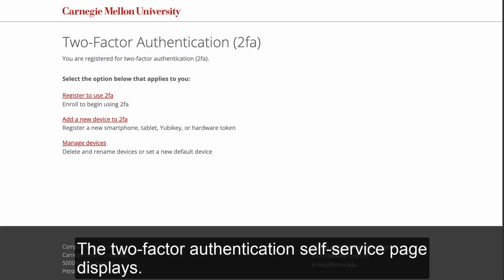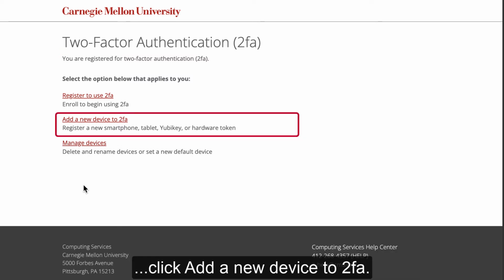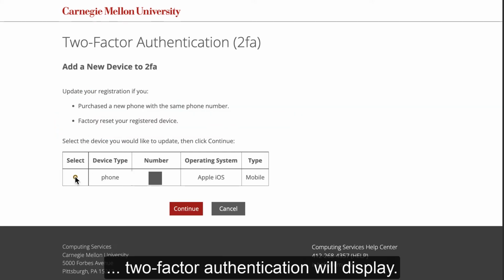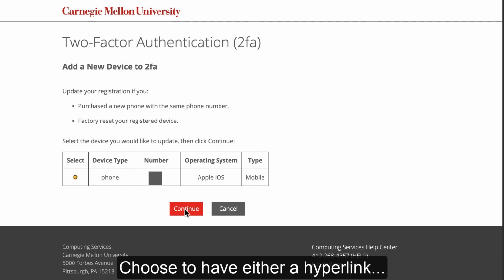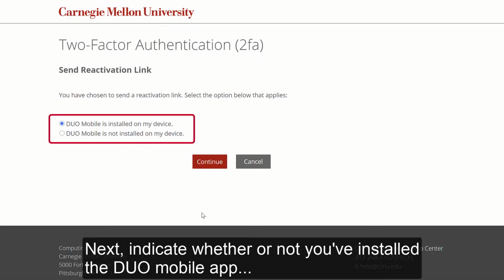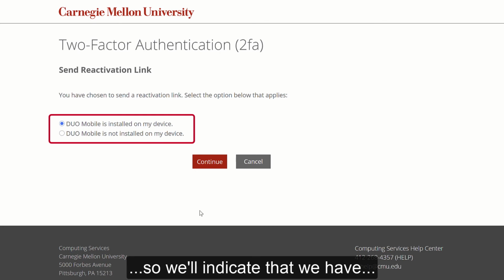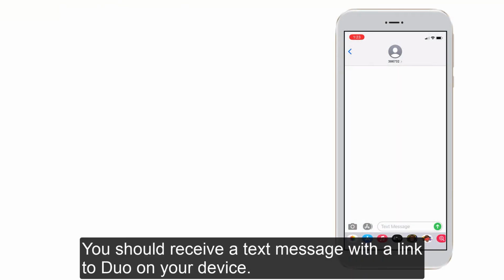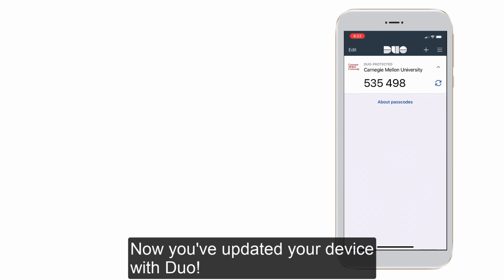Update your 2fa Device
Did you already register for two-factor authentication (2fa) with DUO but got a new smartphone or were locked out of your account? Watch this video for step-by-step instructions on updating your device for 2fa.